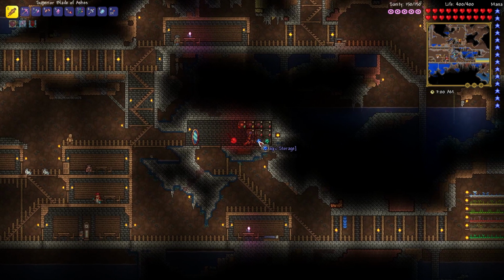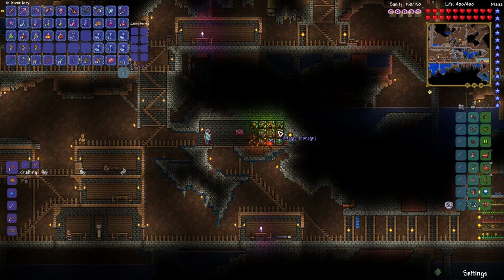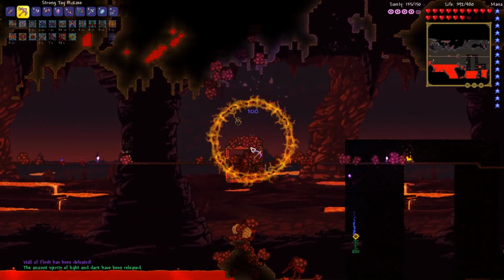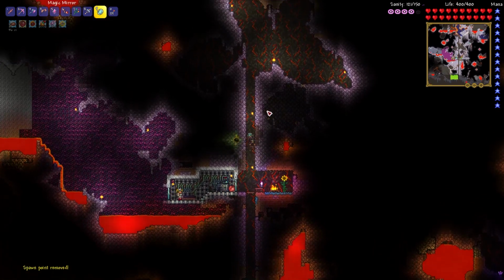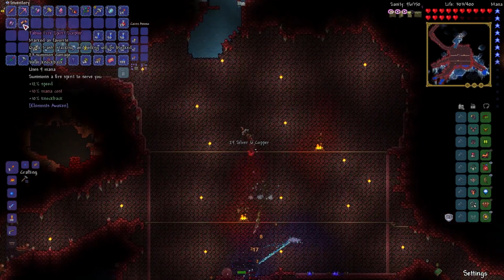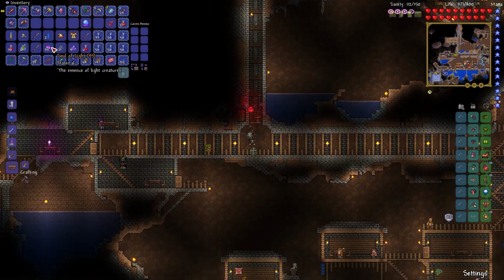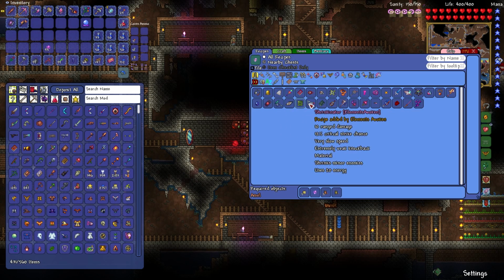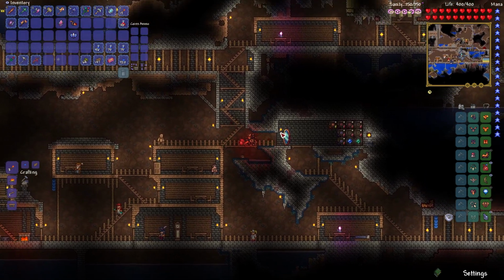Terraria [Elements Awoken] Let's Play Episode 9: That's A Lot of Damage!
Welcome back to Elements Awoken! After the easy defeat of Infernace and his daughter, it's time to return to underworld one more time in pre-hardmode to defeat the Wall of Flesh, which was equally as easy. But after that, easy mode is over. Now, it's time to head back to the old caves and explore a new hardmode world!
Mods:
Elements Awoken
Elements Awoken (Music)
Block Swap (From 1.4)
Smart Doors (From 1.4)
Boss Checklist
Recipe Browser
Veinminer
Weapon Out
Magic Storage

If you liked this and want to see more modded Terraria, check out my Spirit Mod Let's Play: